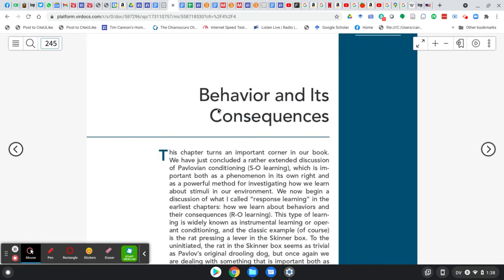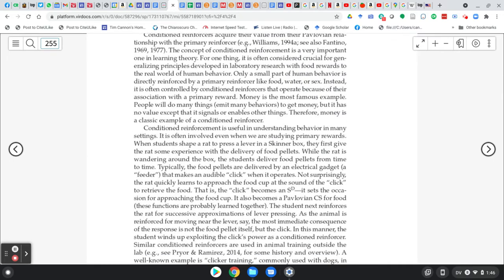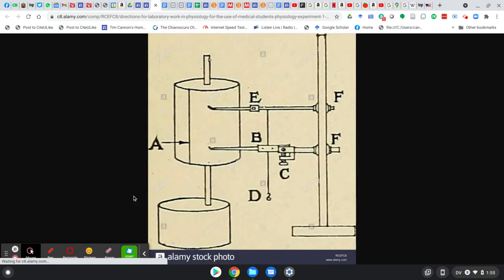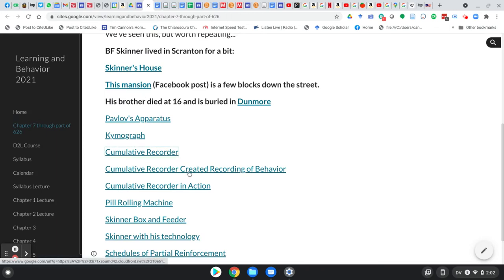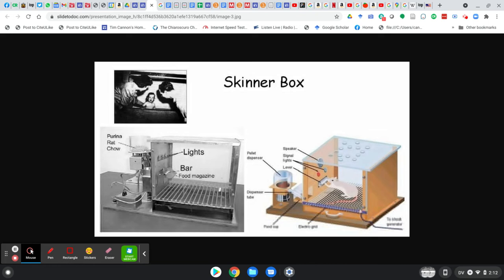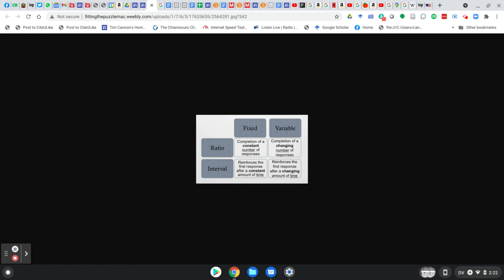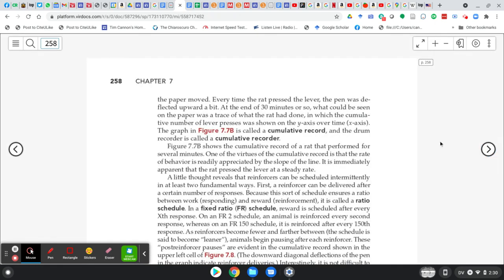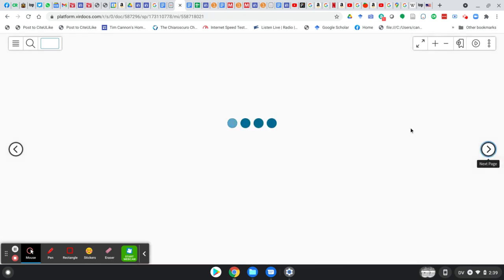L & B First Part Chapter 7